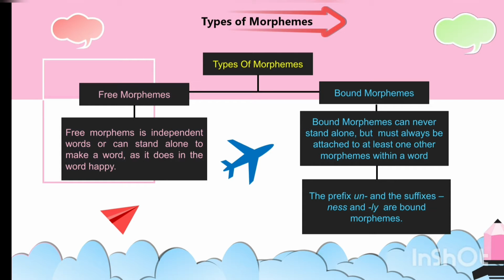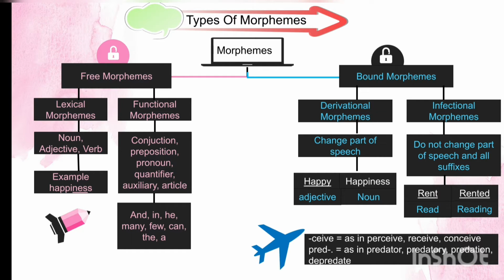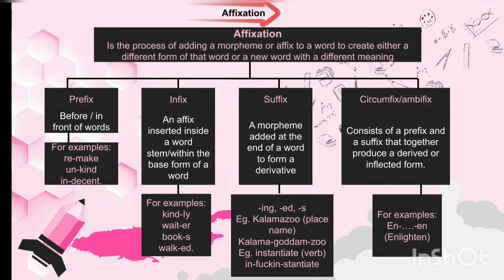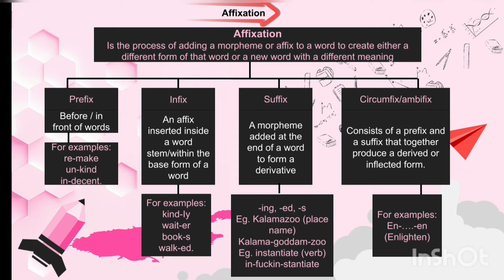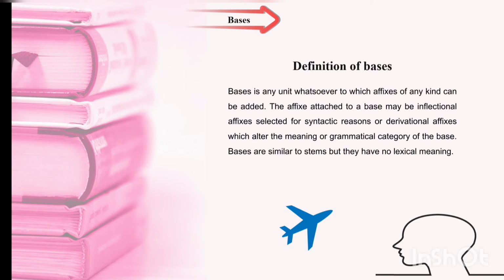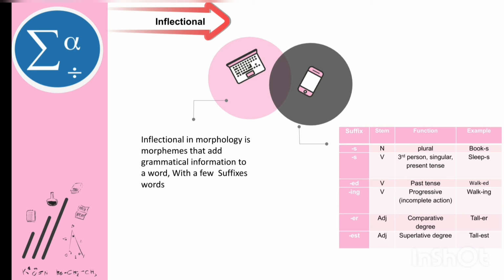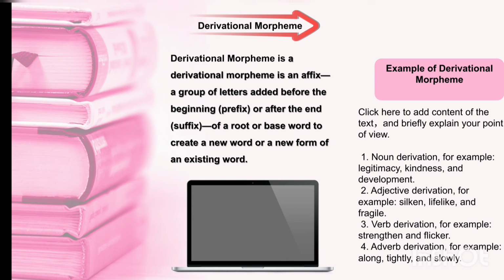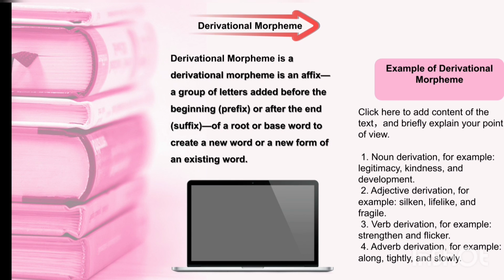Types Of Morphemes (arranged by Nurul Aulia, Chindy, Diana,Yezi, Nanda)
MORPHOLOGY-SYTAX

The Names Of The Fourth Group :
1. Chindy Yulia Permatasari  Nim: 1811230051
2. Diana Anggraini   Nim: 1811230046
3. Nanda Nur Asa Hariswa  Nim: 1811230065
4. Nurul Aulia   Nim: 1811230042
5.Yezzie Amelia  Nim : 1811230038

Class: TBI 5B